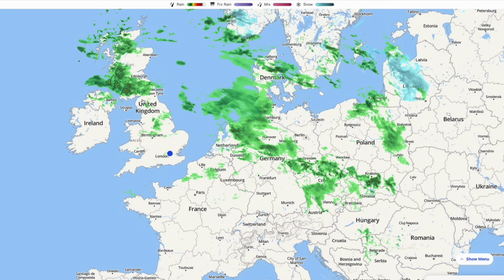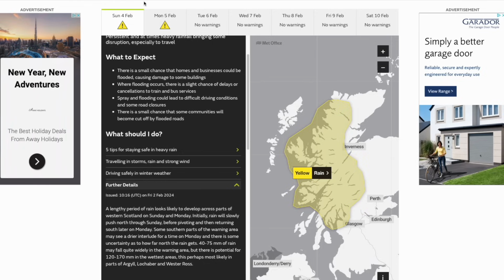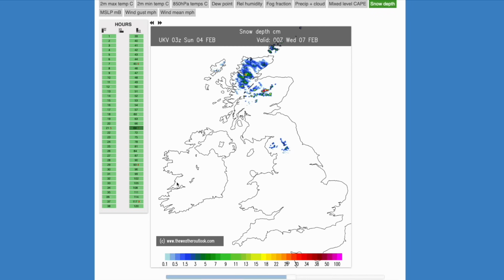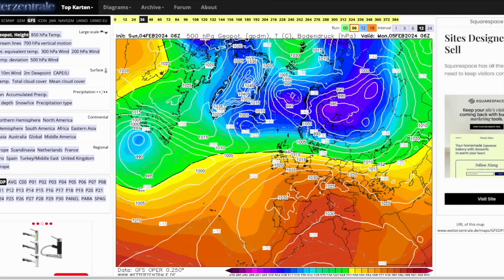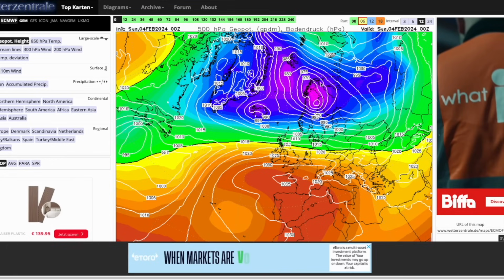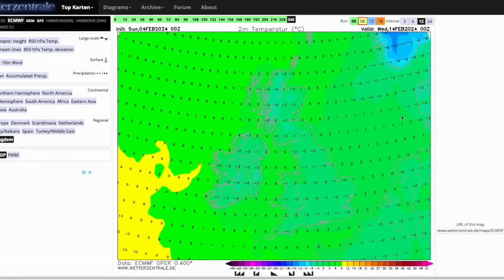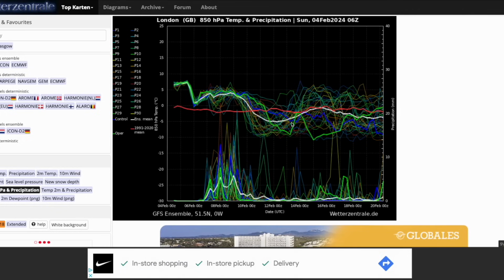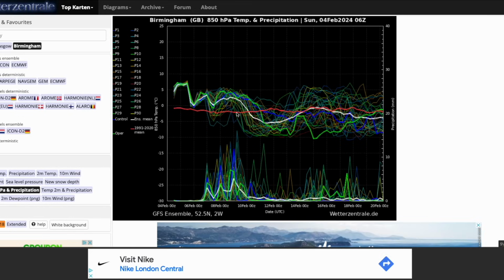ECMWF Brings Snow Risk Further Southwards? 4th February 2024